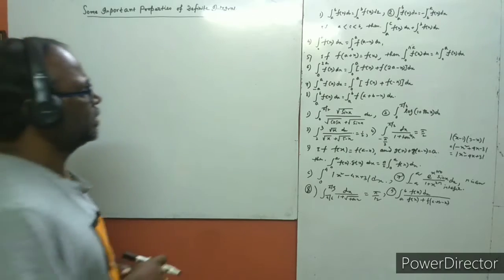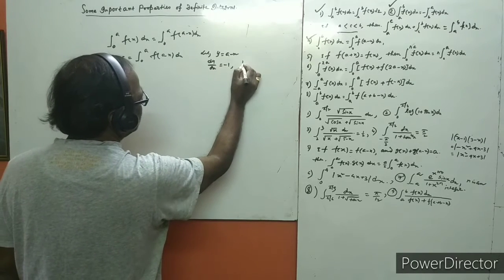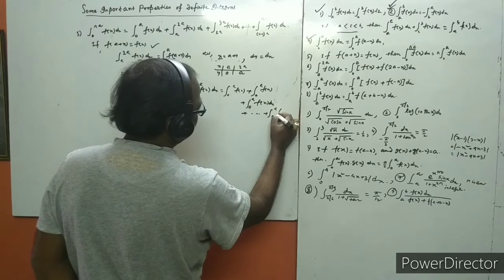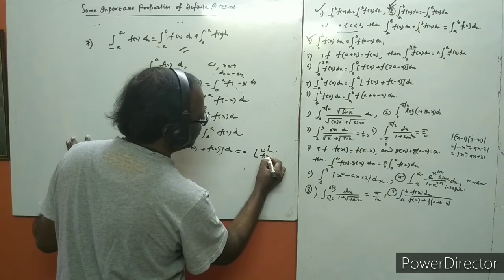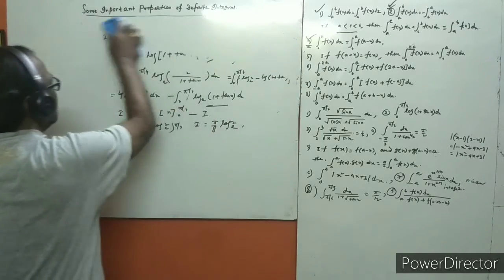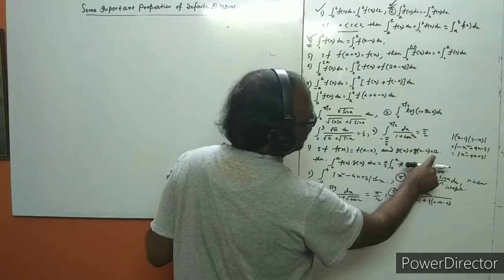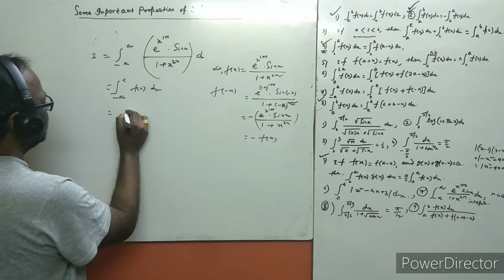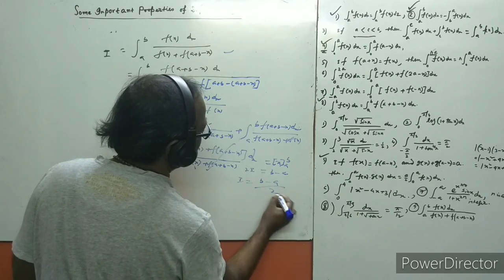definite integration | definite integration for iit jee |some property of definite integral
Definite Integral.

Fundamental theorem of integral Claculus.
Evaluation of Definite integral by the method of Substitution.
Definite integration of the book S.n.dey
Definite integral for class 12.
Definite integration for class12.

Some important properties of Definite integral.
Use of some improperties of definite integral.

Definite Integral.